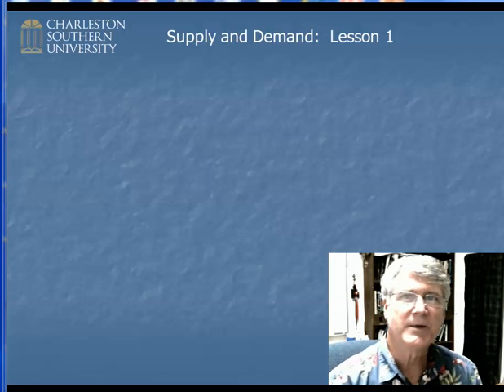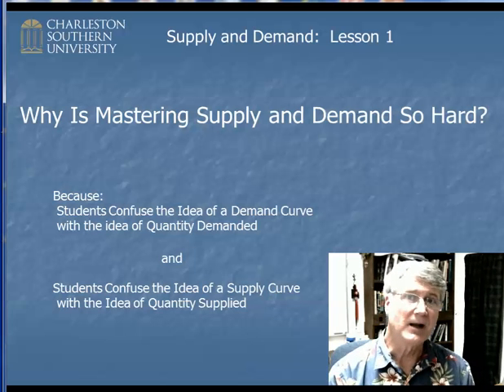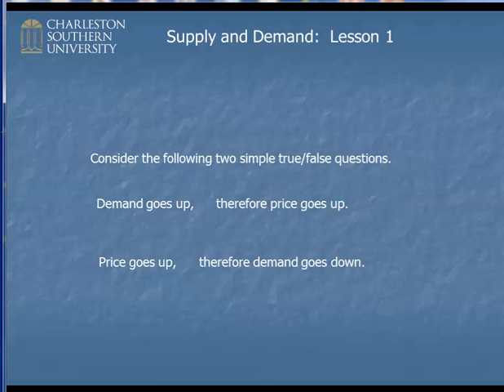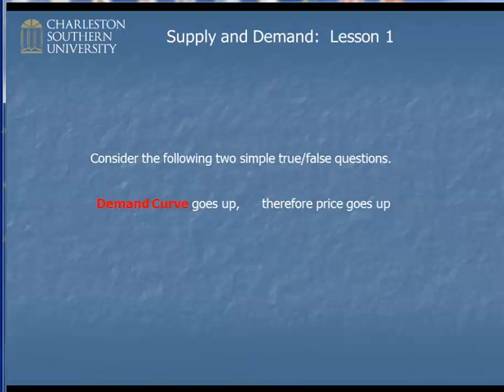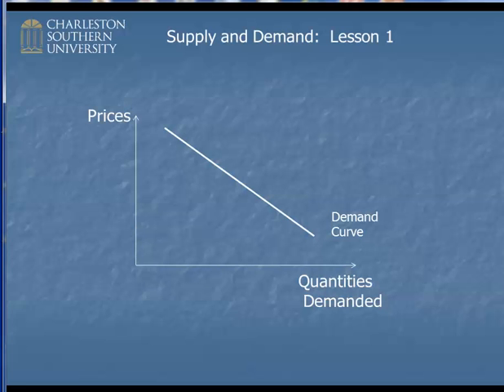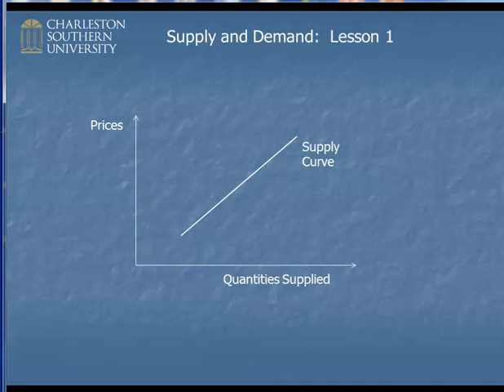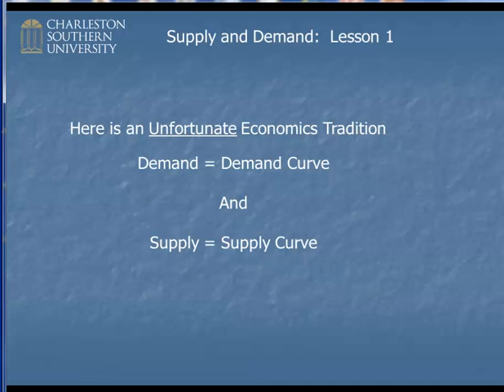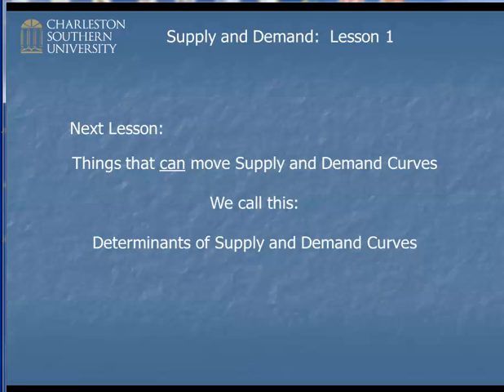Supply and Demand Lesson 1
understanding the difference between a demand curve and quantity demanded